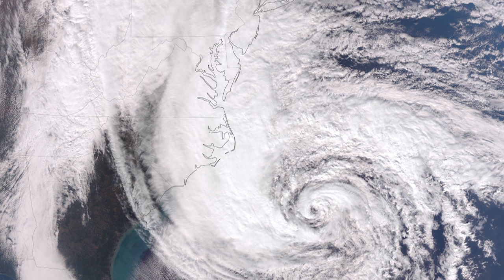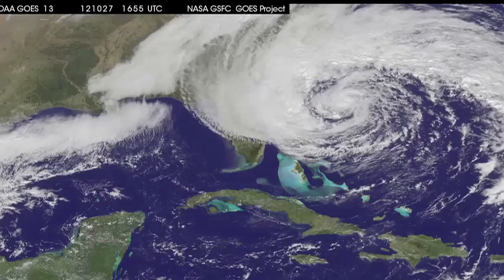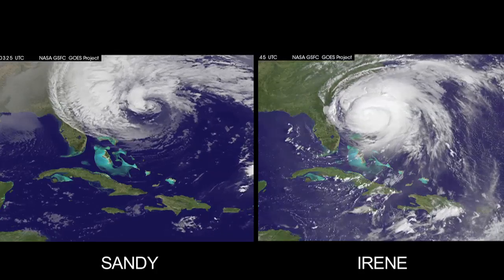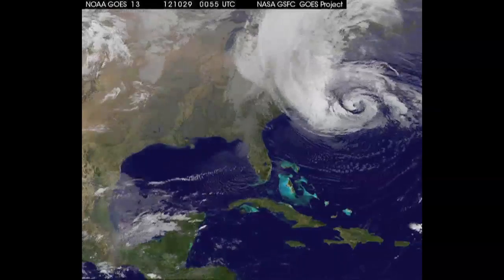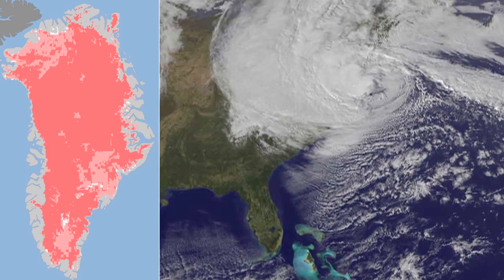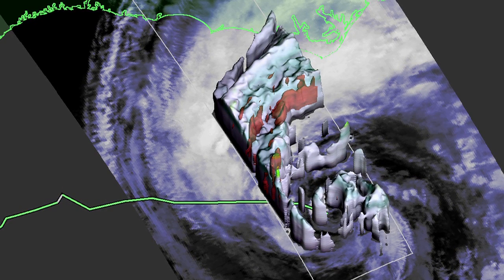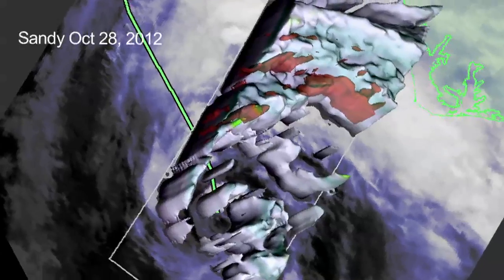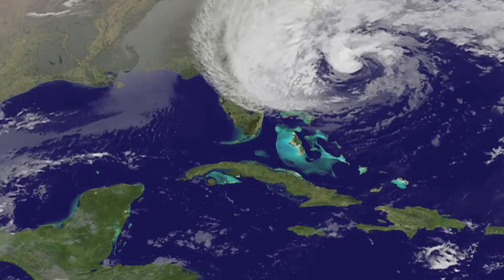Sandy's CT Scan, and Other Vital Images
Owen Kelley, a research scientist at NASA Goddard, works with data from the TRMM satellite to image the insides of storms. TRMM looked into the eye of Sandy the day before it made landfall and saw something surprising. Satellites also took snapshots of Sandy. J. Marshall Shepherd, president-elect of the American Meteorological Society and the director of the Atmospheric Sciences Program at the University of Georgia, explains some of Sandy's unusual features.